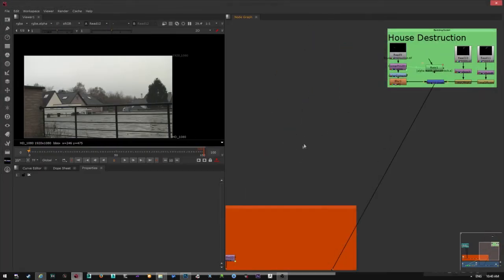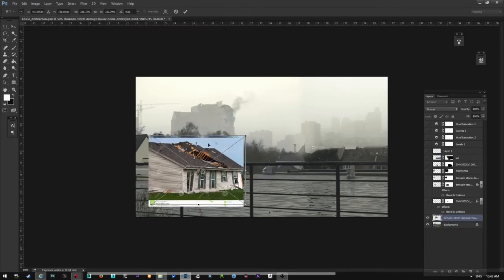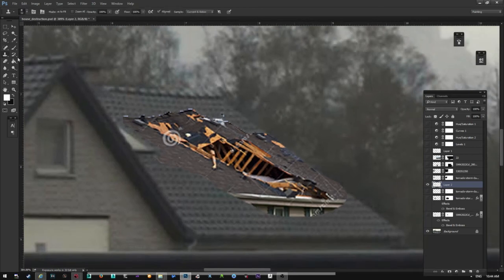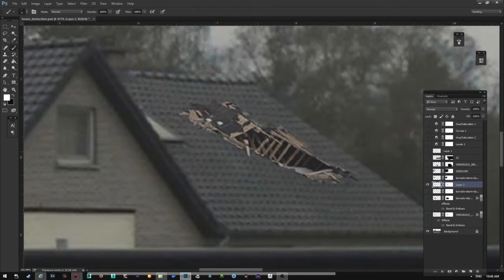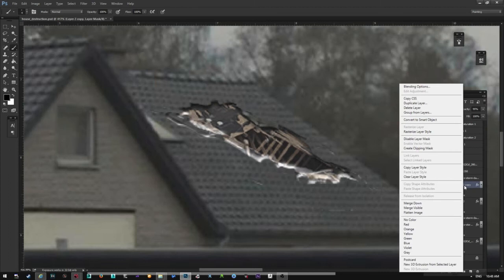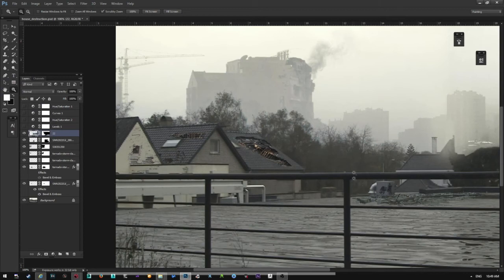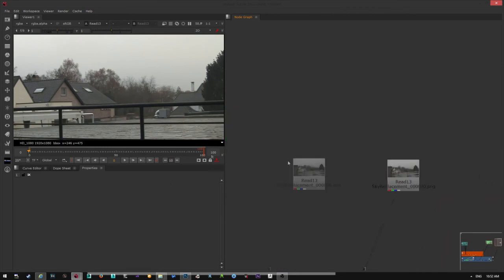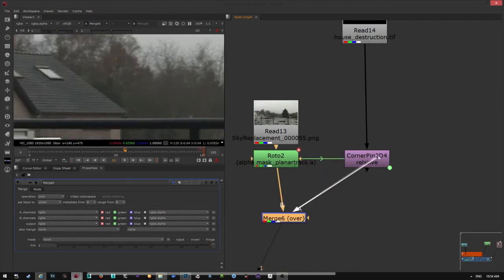TUTORIAL: Quick and simple set extension in Nuke part 2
Destruction